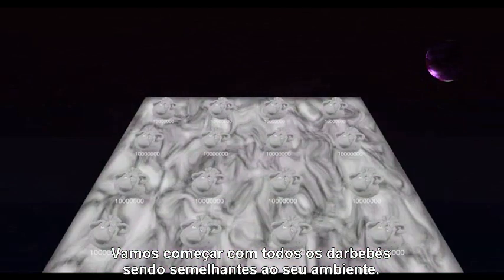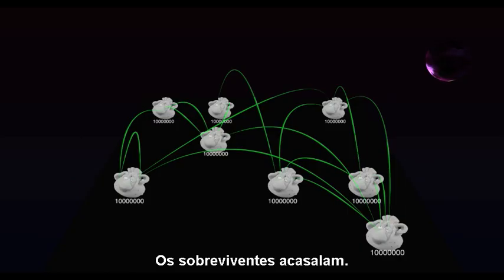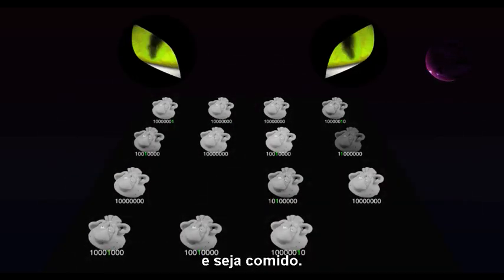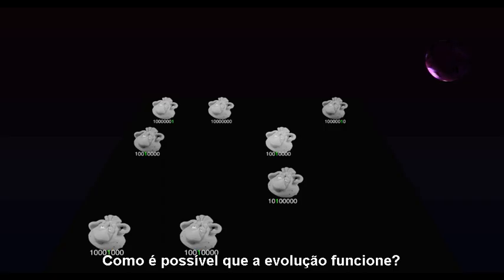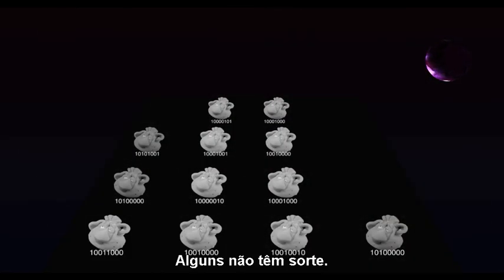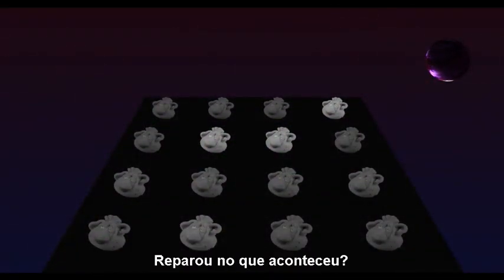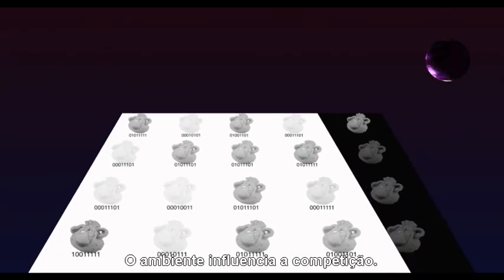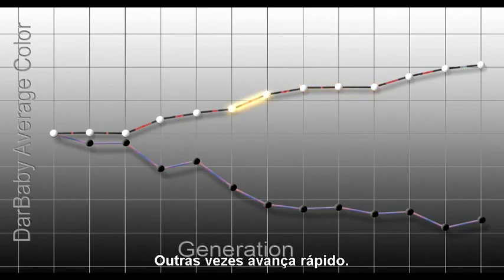Mecanismos de Evolução - Cassiopeia